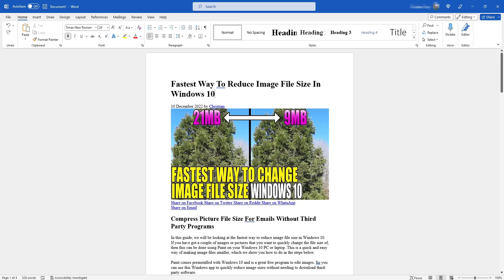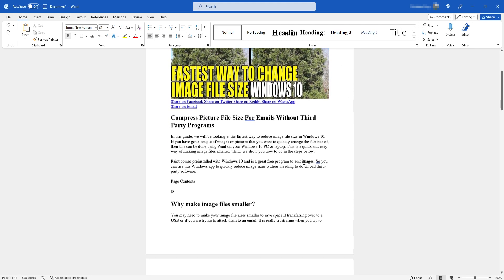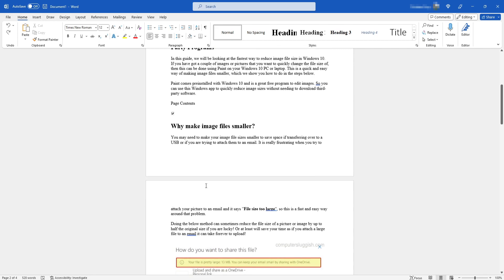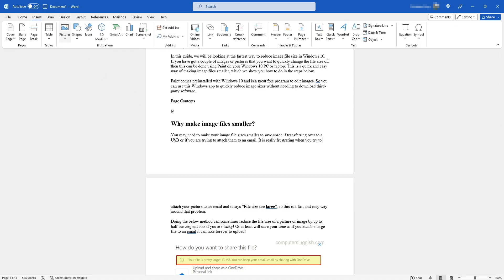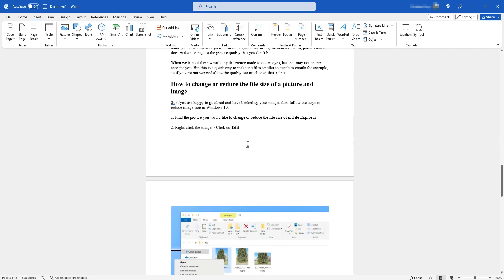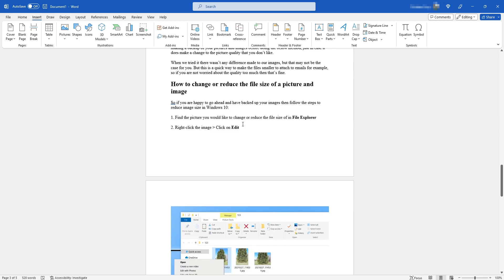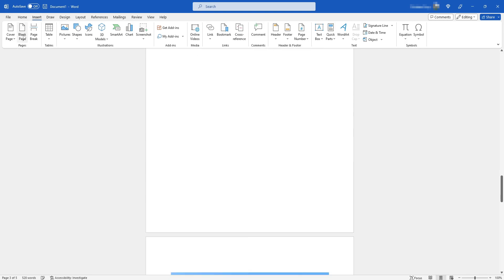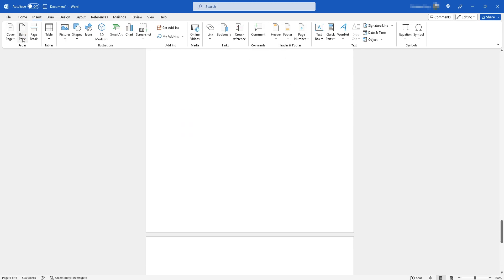Insert blank page in Ms Word Quickly 2024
How To Insert Blank Page In Word & Add Blank Page

In this video, I will be showing you how to add a blank page in Word. If you want to add a blank page between pages within your document or at the end of your document, then you can easily insert a blank page in Microsoft Word as I show in this video.